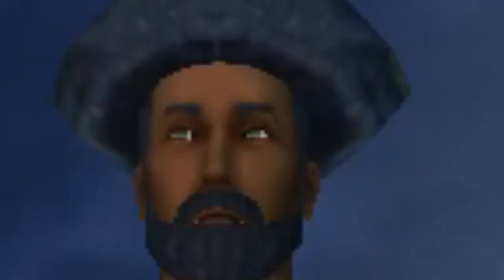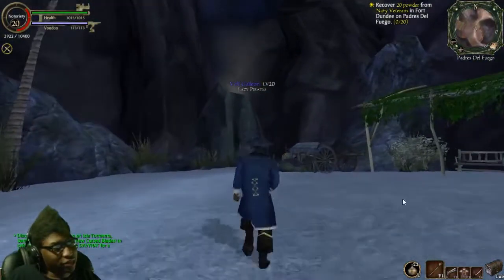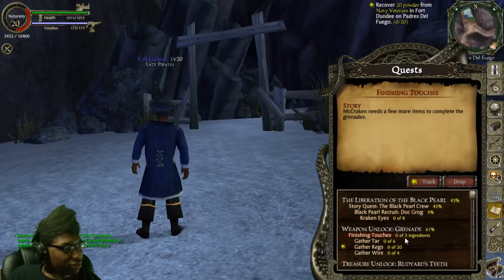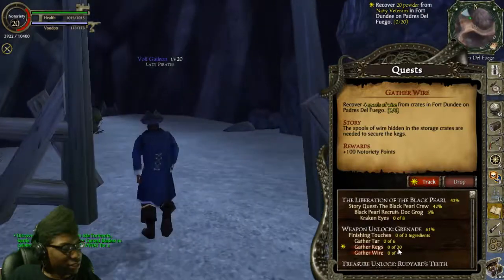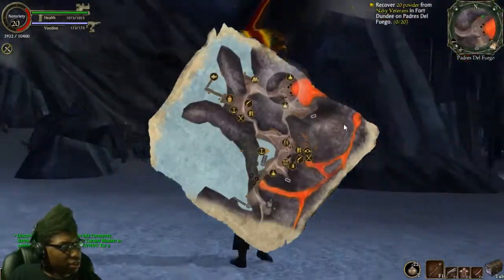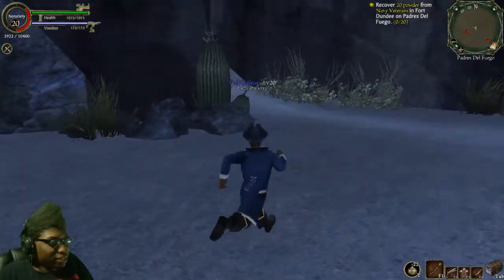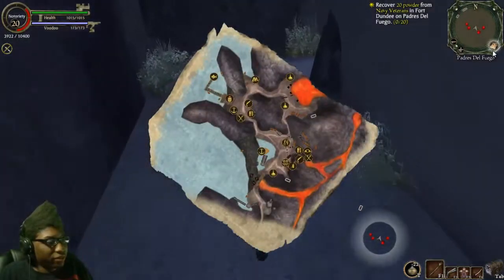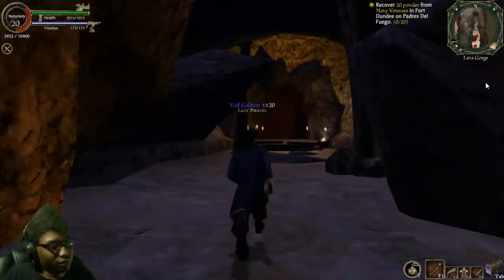TLOPO - Pirates Online | Episode 38 | Getting Lost In Padres Del Fuego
[Main Rules]
1.No Racism
2.No Harassment of other players
3.No Having Multiple Accounts In The Guild - This is to help other players who want into the guild. Refusing to remove them will cause you to be kicked. So plz join with only one account.